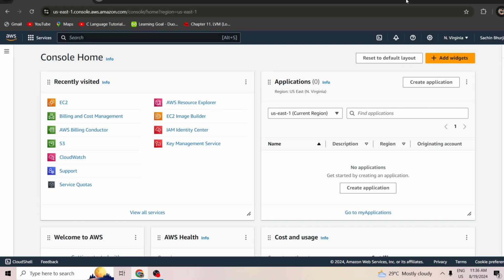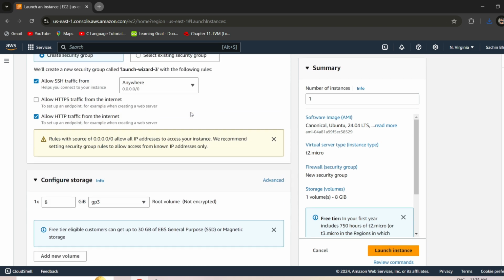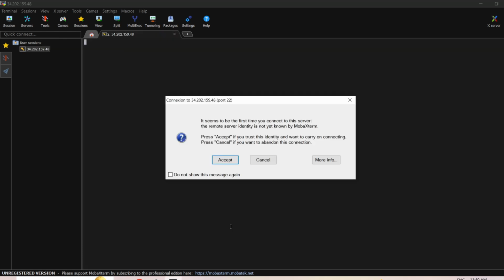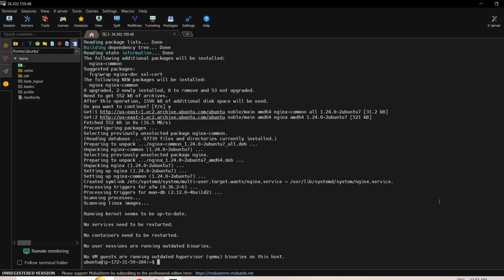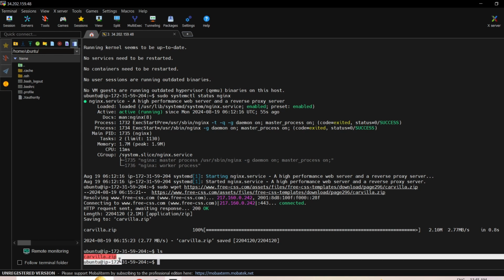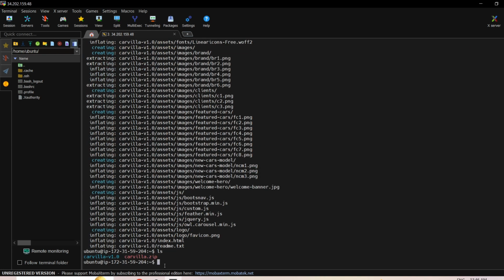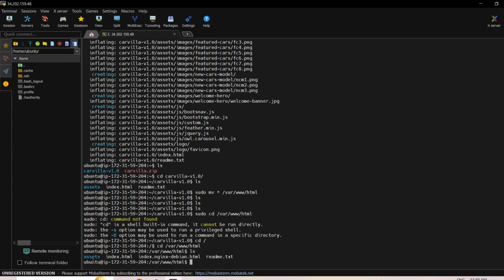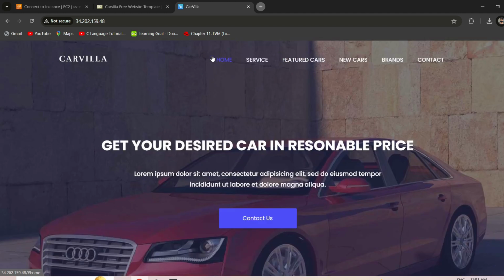Deploying web server on AWS EC2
Learn how to deploy a web server on AWS EC2 in just a minute! 🌐🚀 We'll cover launching an EC2 instance, configuring security groups, installing Nginx, and deploying your website. Perfect for quick cloud setups! AWS EC2 WebServer TechTutorial nginx devops devops_lwm.